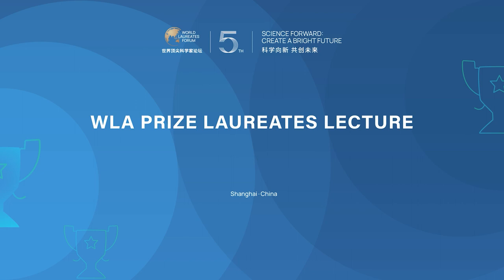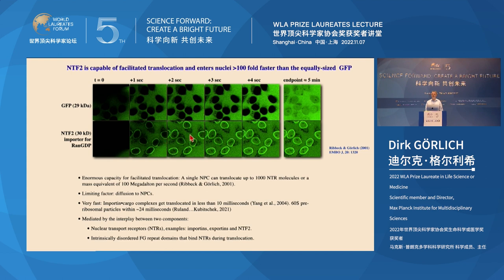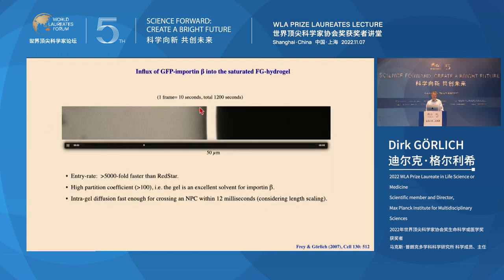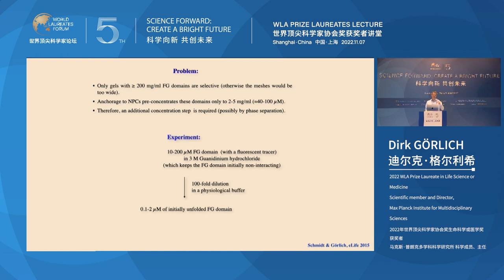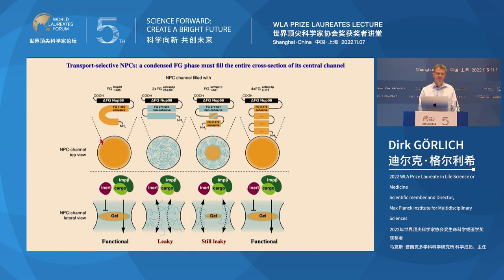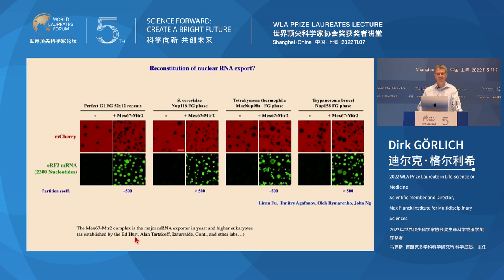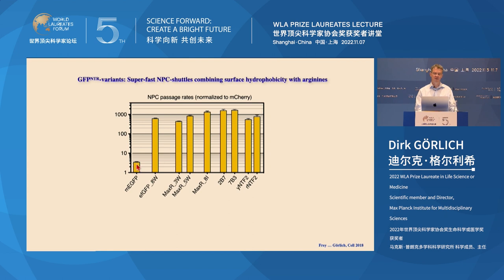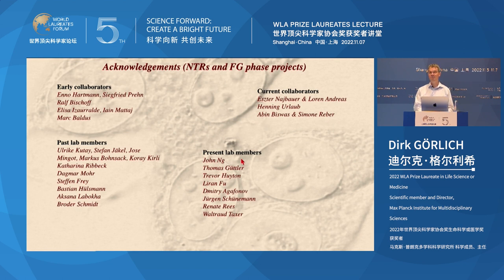WLA Prize Laureates Lecture from Dirk GÖRLICH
WLA Prize Laureates Lecture from Dirk GÖRLICH, 2022 WLA Prize Laureate in Life Science or Medicine